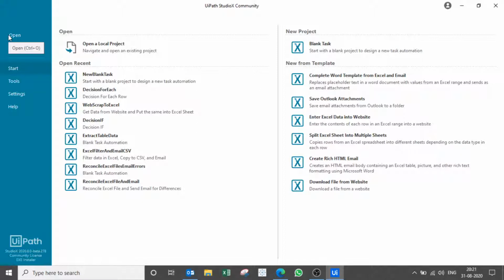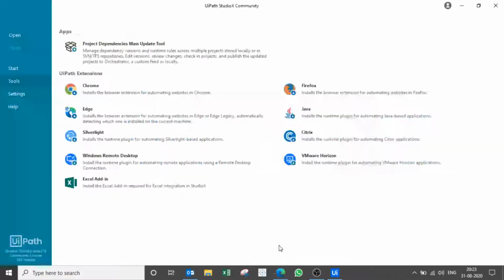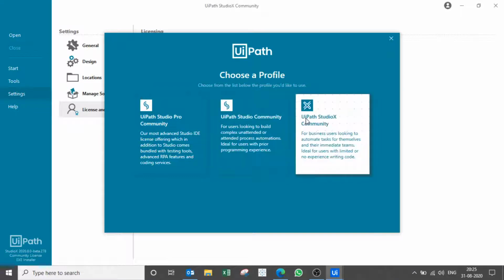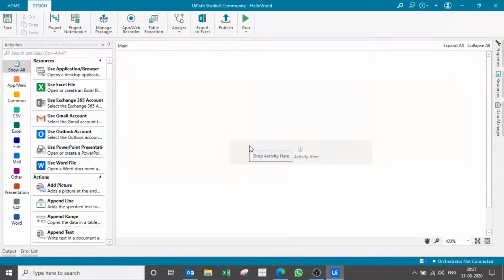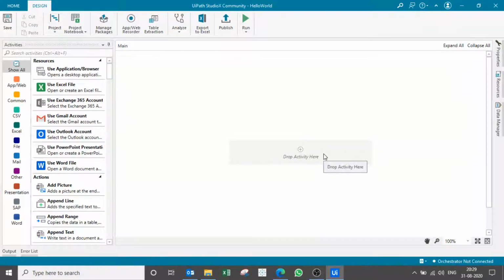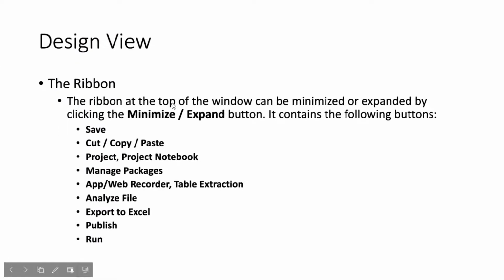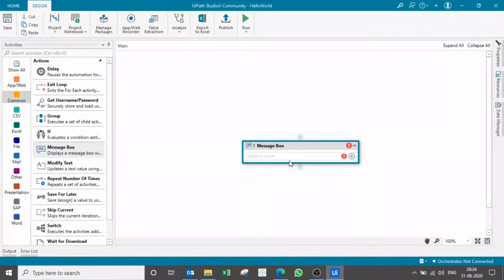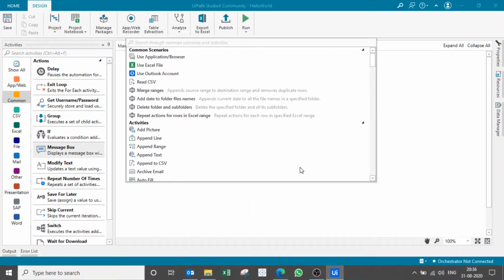04-Understand the UiPath StudioX, the User Interface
Introducing the UiPath StudioX and its operation.